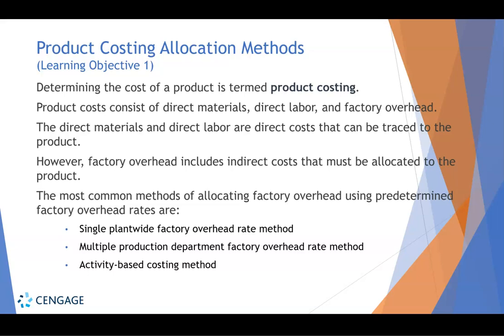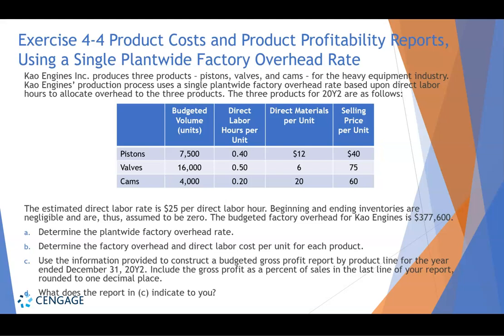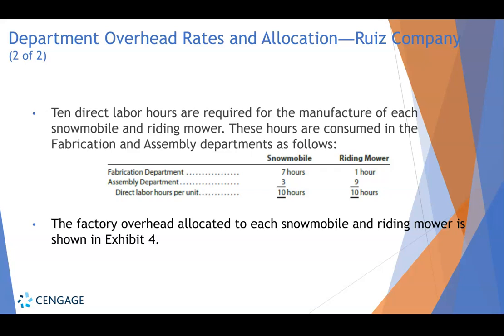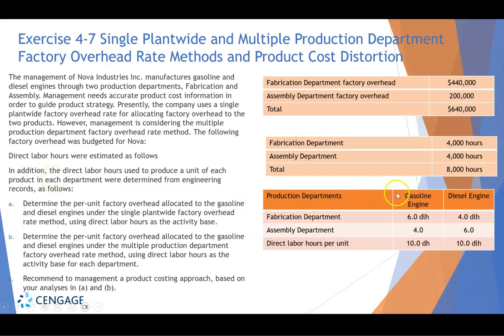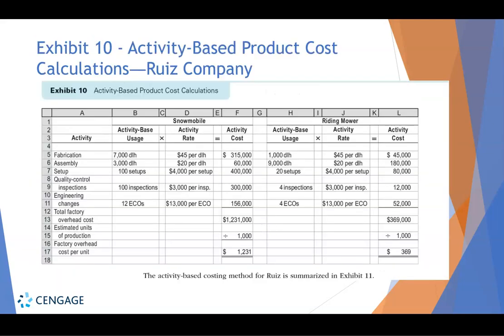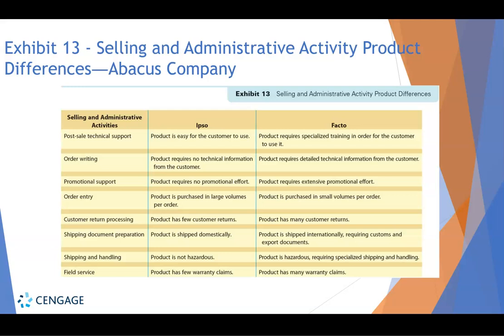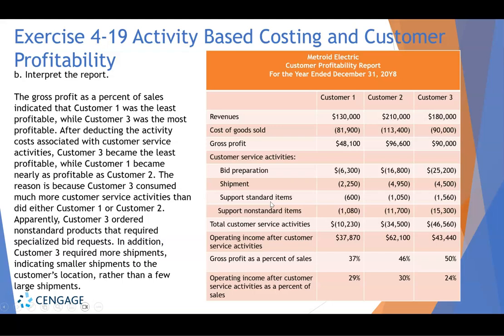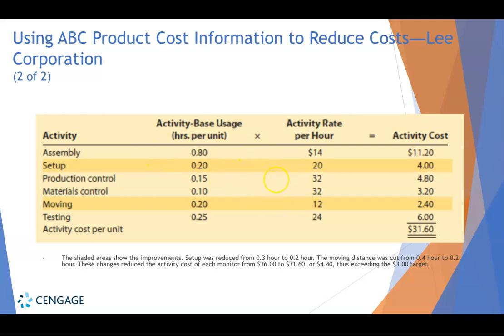Cengage Managerial Accounting Chapter 4